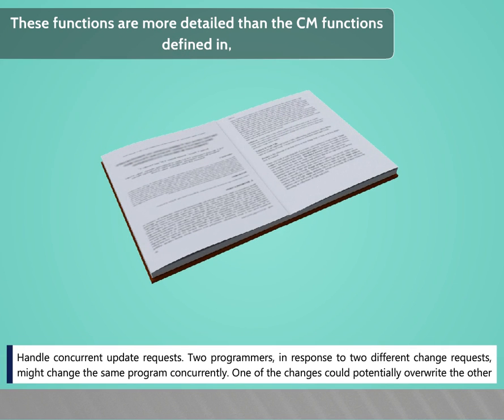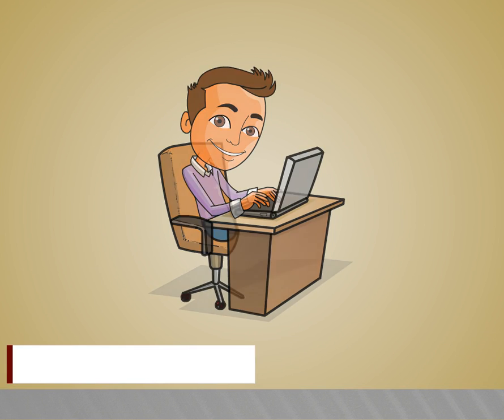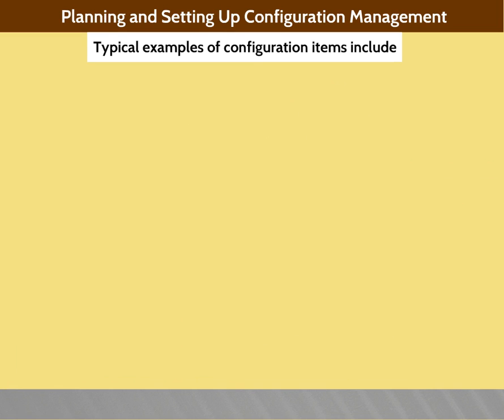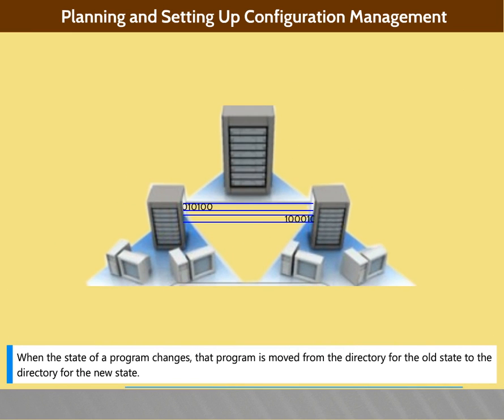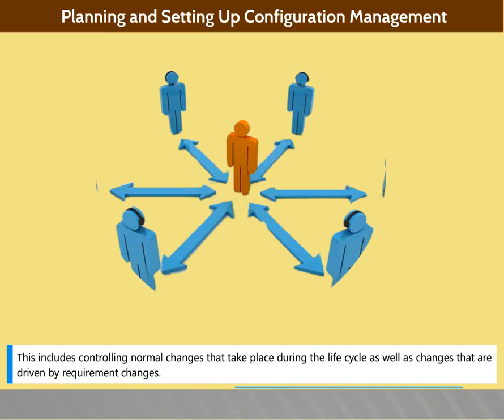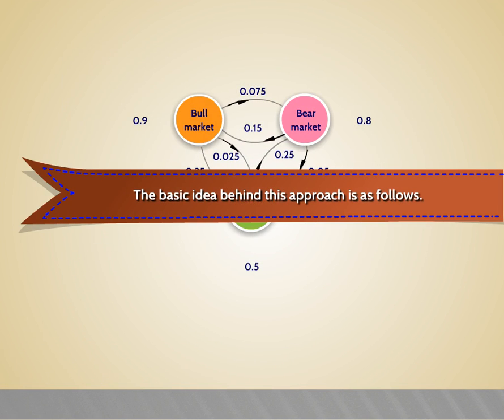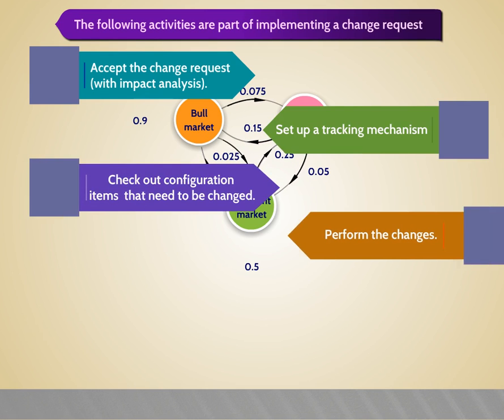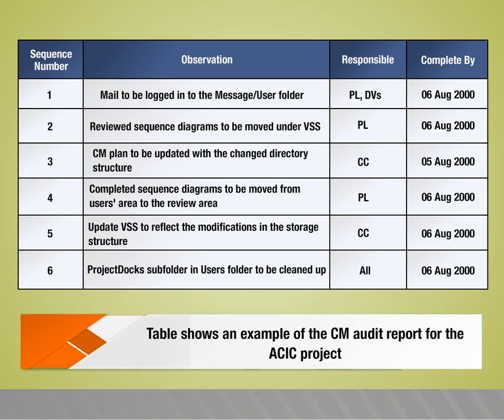SECT 7 Configuration Management